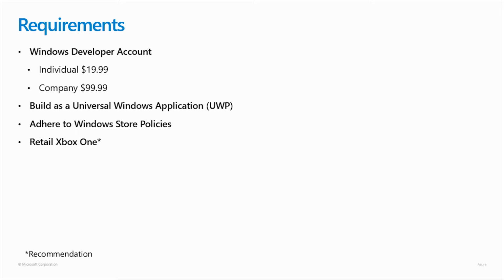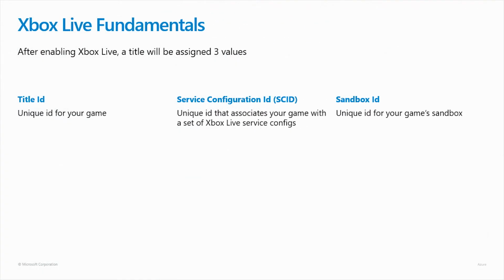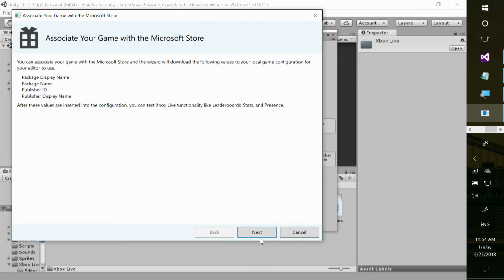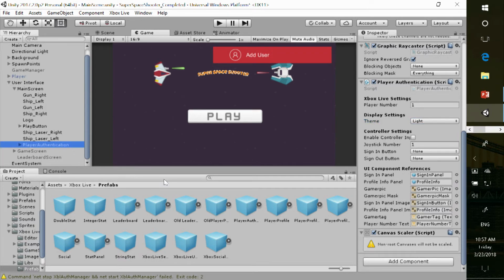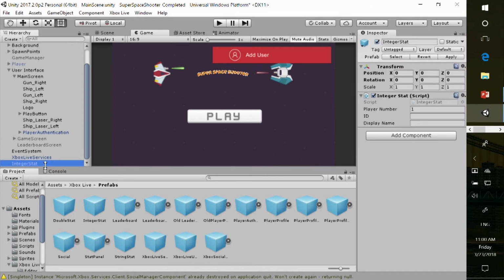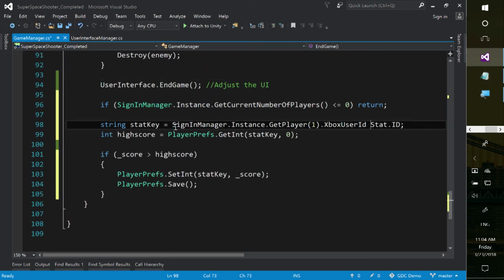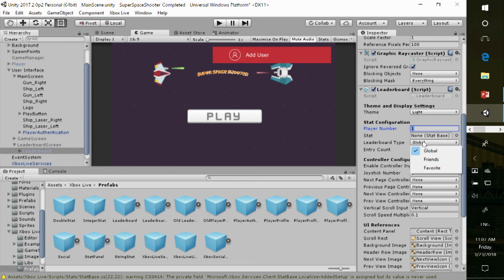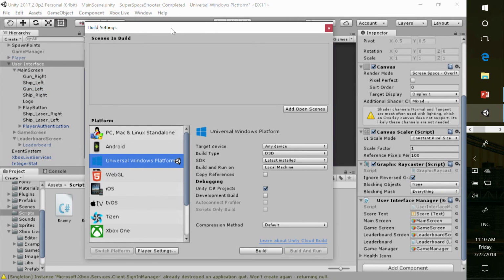Xbox Live Creators Program Jumpstart for Unity Developers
Watch Ramsey Khadder in this theater presentation from day 3 of GDC 2018.